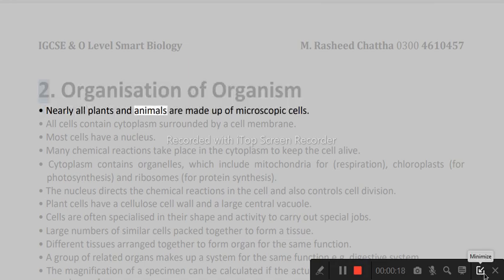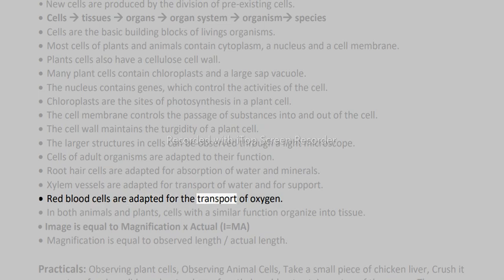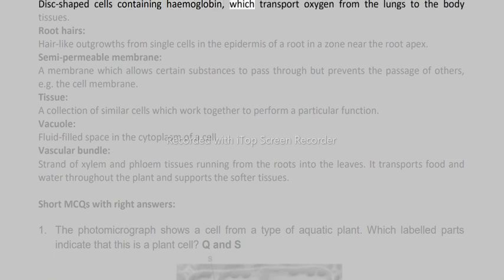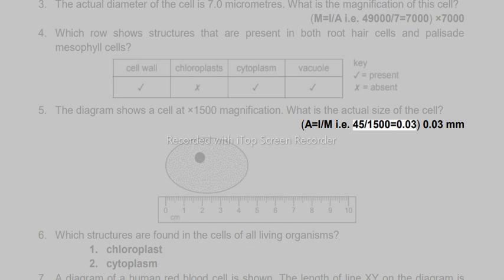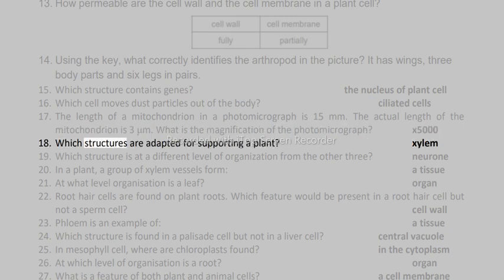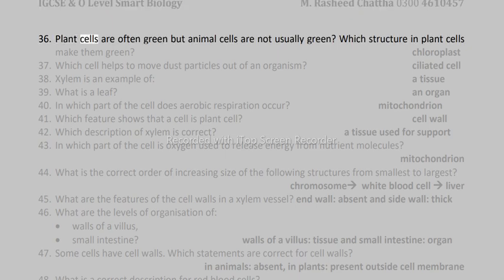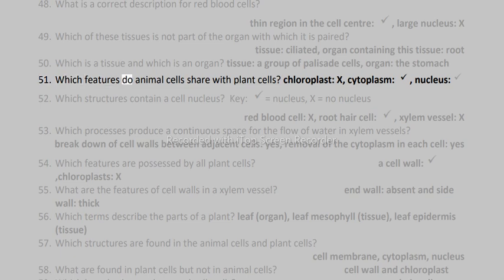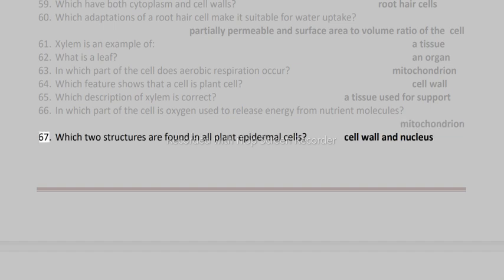O Level Biology 2 Organisation of Organism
2  Organisation of Organism..